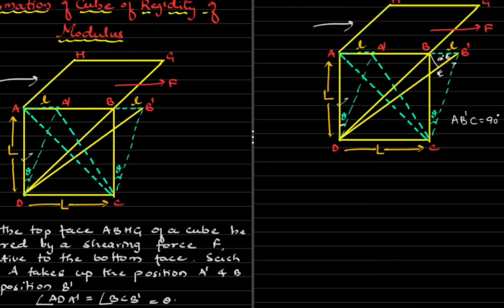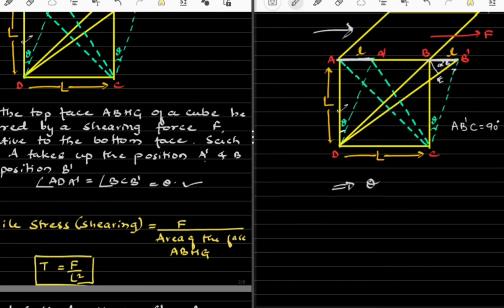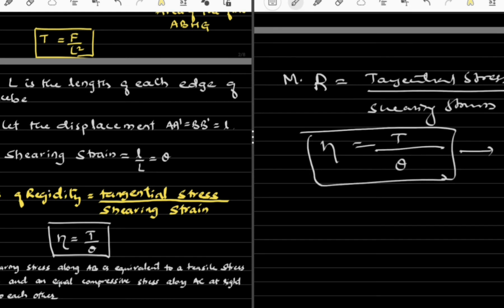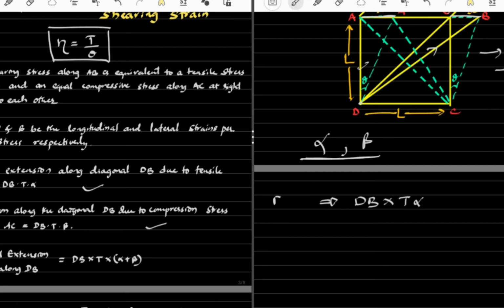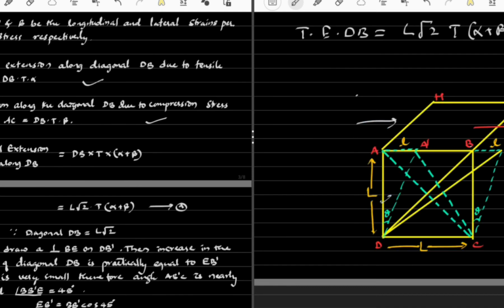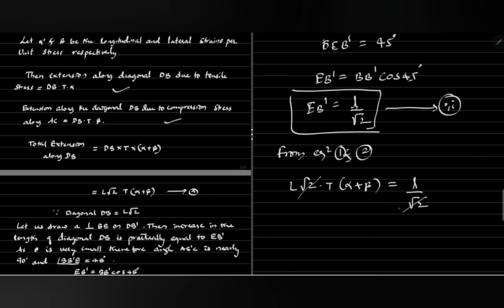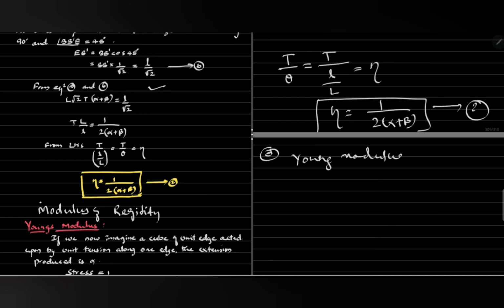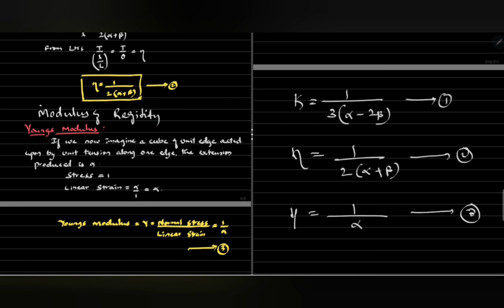BSc Ist Sem | Elasticity | Deformation of Cube of Rigidity of Modulus | by laxman sir